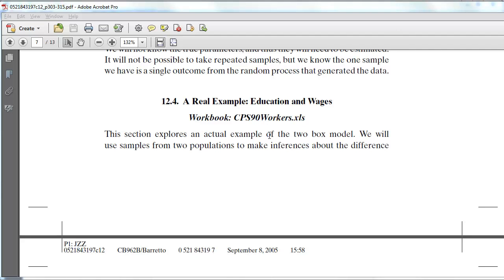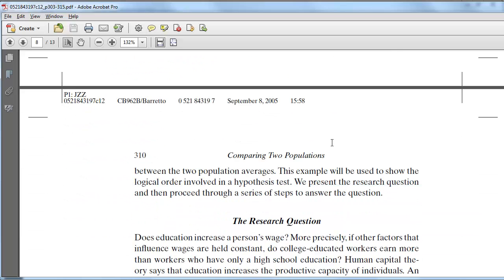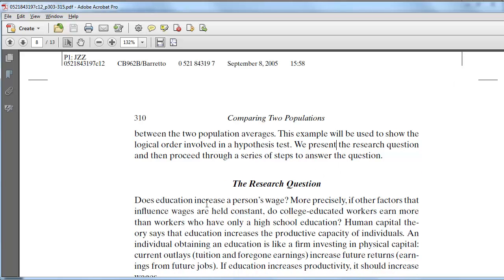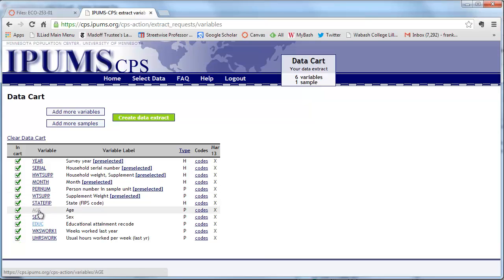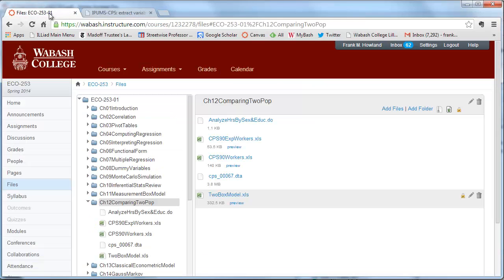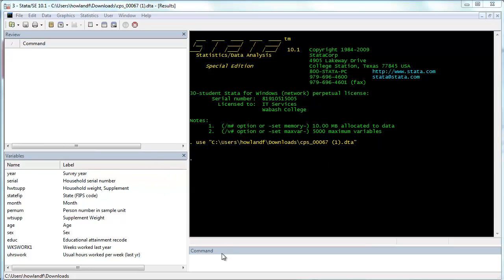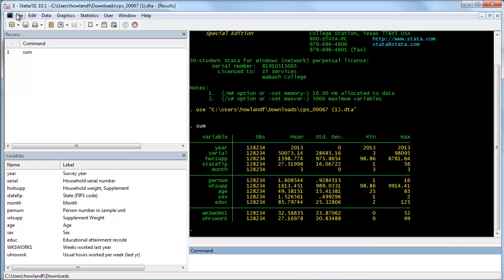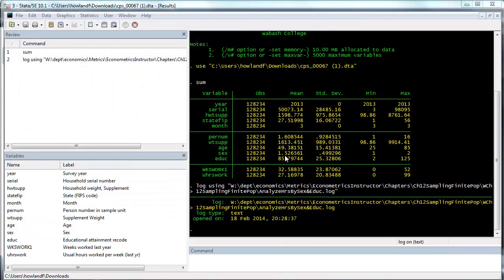Section 12.4 Part 1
This screencast sets up a hypothesis test about the difference between two opulation averaes useing data from the March 2013 CPS.  It's continued in Section 12.4 Part 2.